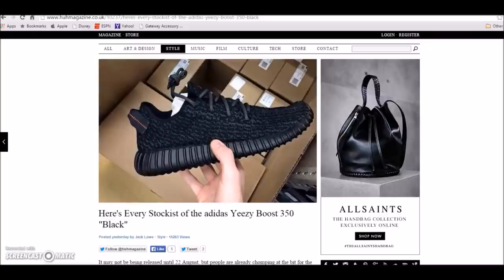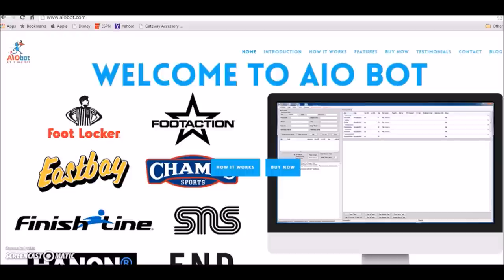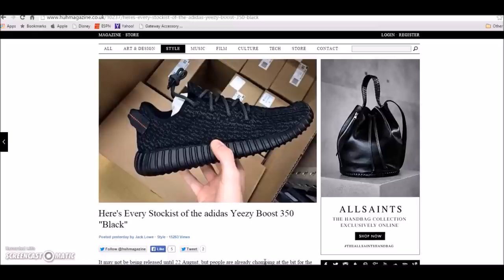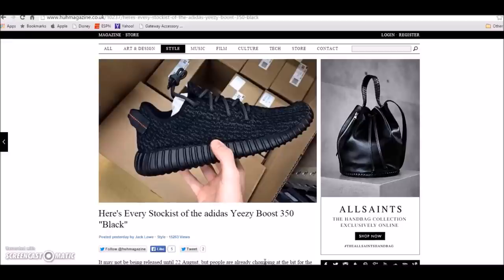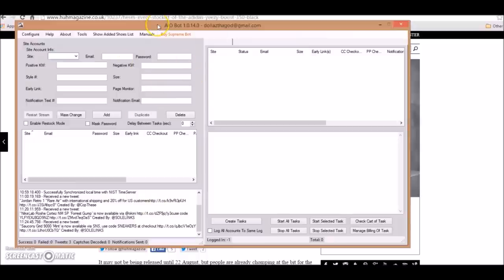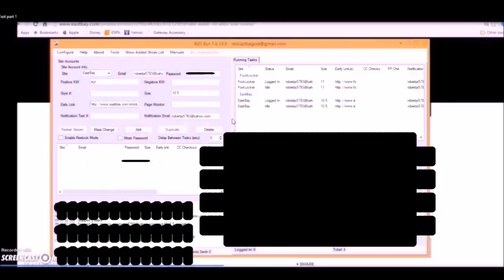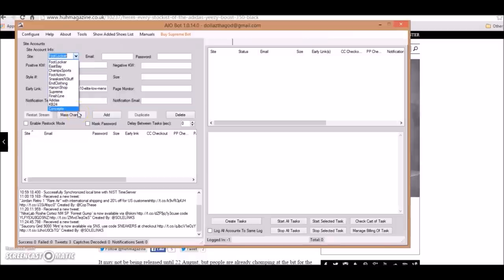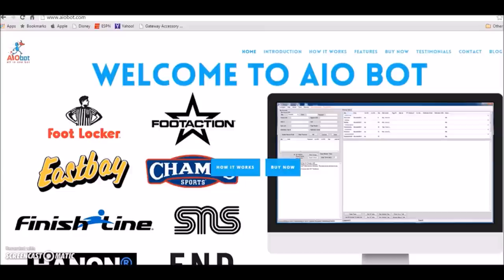YEEZY 350 BOOST BLACK WITH AIO BOT!!!